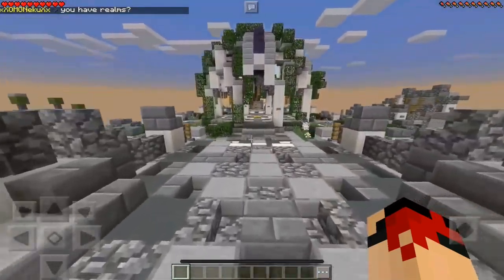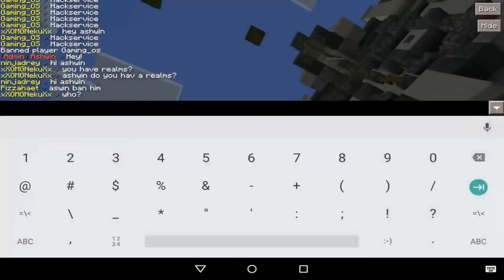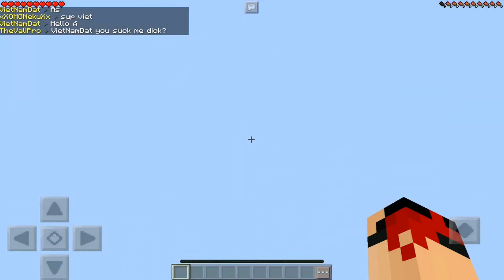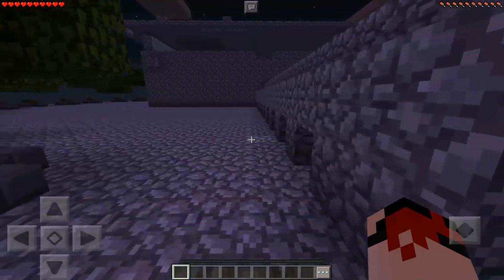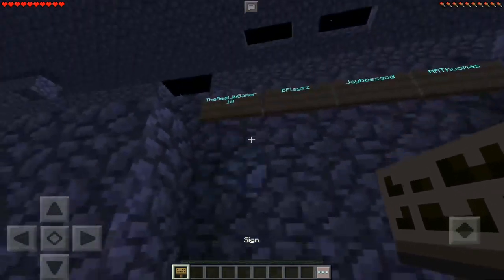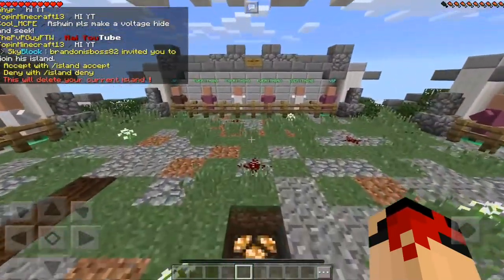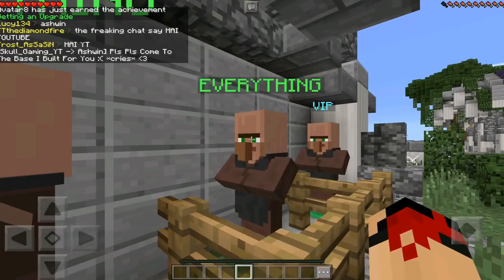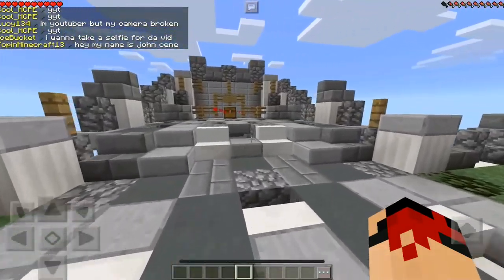MCPE 1.0.3 HIDDEN BLOCKS/ITEMS!!! ~ Non-Obtainable SUPER SECRETS! | Minecraft Pocket Edition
I HAVE A NEW SKYBLOCK MCPE SERVER!!!
IP - sb.voltage.net Port - 19132
COME PLAY ON MY FACTIONS [Emerald] MCPE SERVER!!!
IP - facs.voltagepe.net Port - 19132
pvp.voltagepe.net Port - 26211
COME PLAY ON OUR PLOTS/CREATIVE MCPE SERVER!!!
plots.voltagepe.net Port - 19132
100 LIKES?! SMACK THAT LIKE BUTTON AS ALWAYS AND IF YOU HAVEN'T ALREADY, WHAT ARE YOU WAITING FOR?!

FOLLOW MY BRAND NEW INSTAGRAM ACCOUNT HERE! -

My concept team:
MCPEConcepts
Skibo75
Bluexdroidh
Darrck_